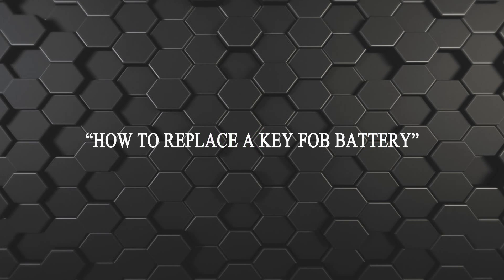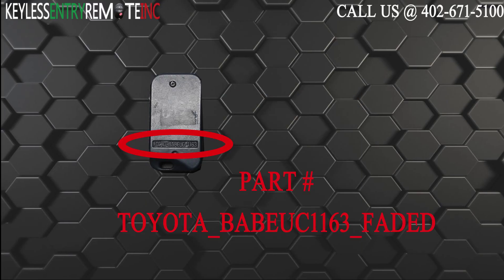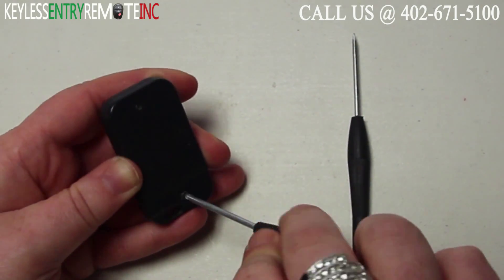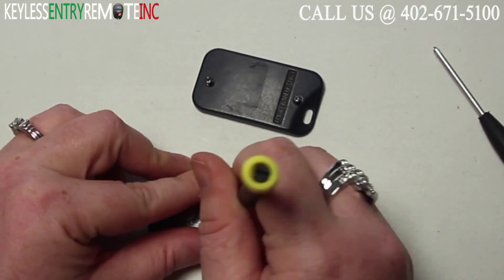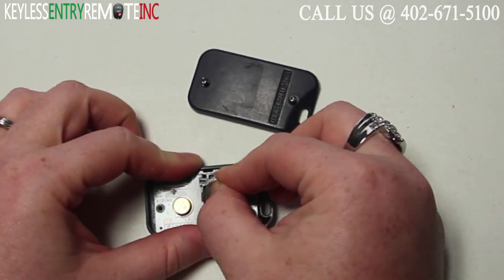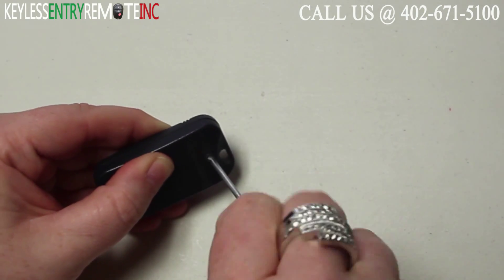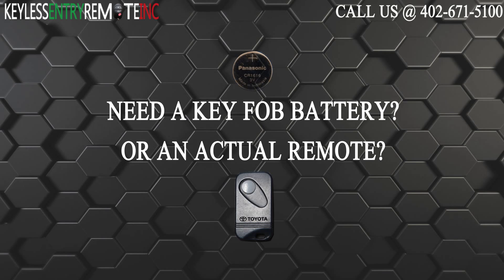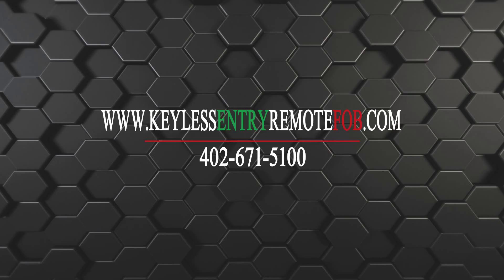How To Replace Toyota Supra Key Fob Battery 1991 1992 1993 1994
This video will show you How To Replace Toyota Supra Key Fob Battery 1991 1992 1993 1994 To Order This Remote Visit: